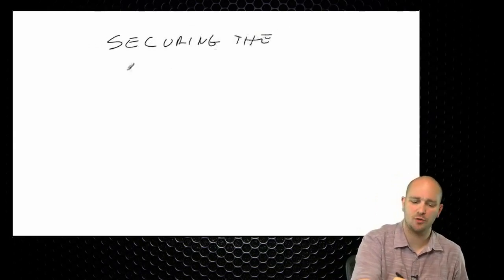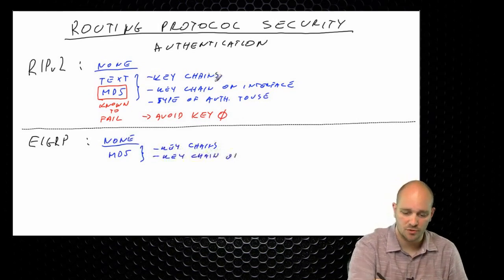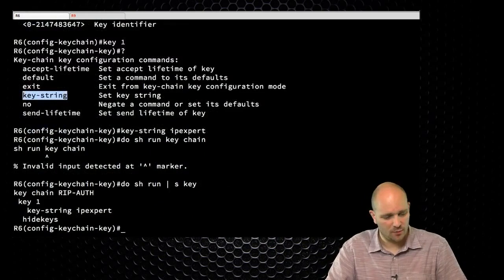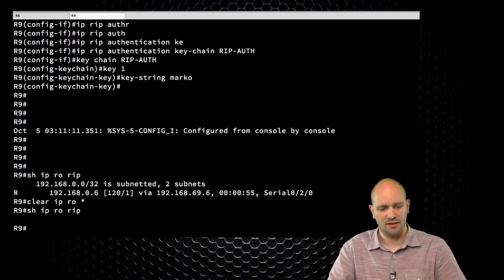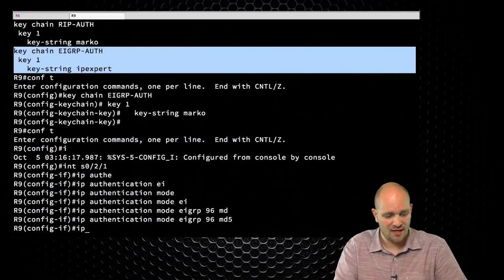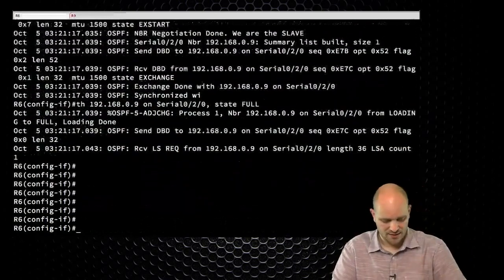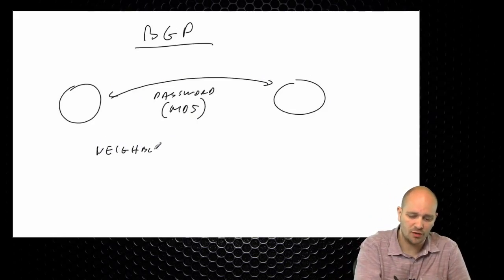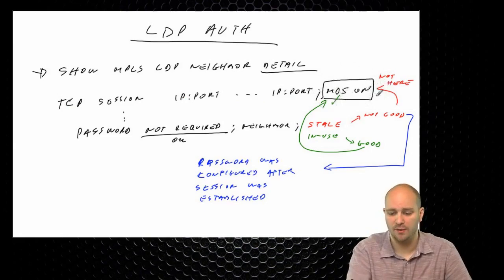117 IPExpert Security Routing Protocols and LDP Authenticati